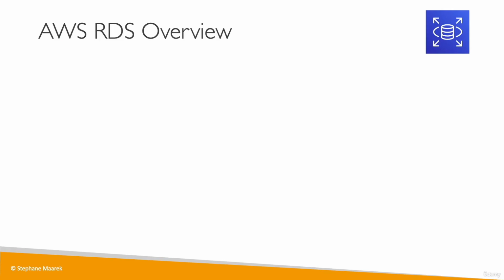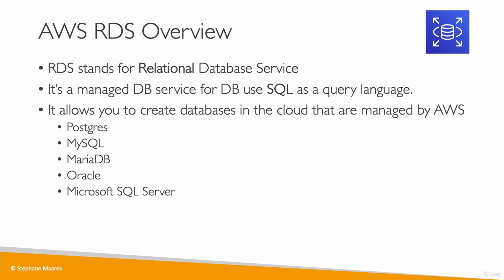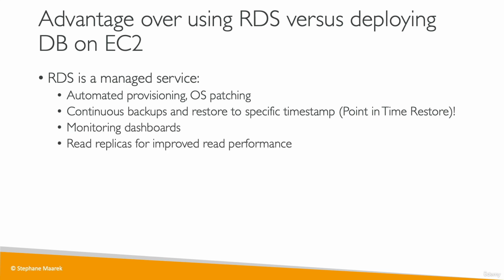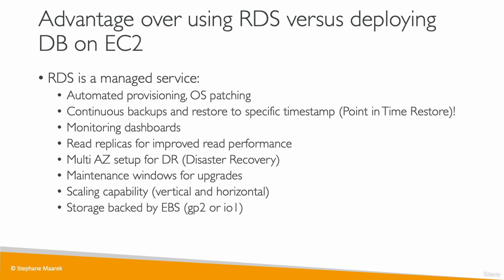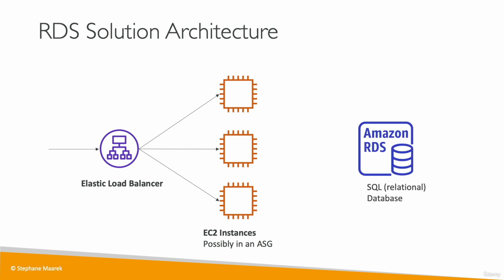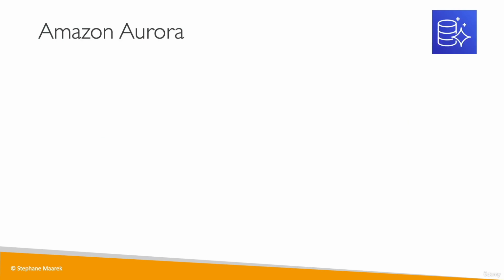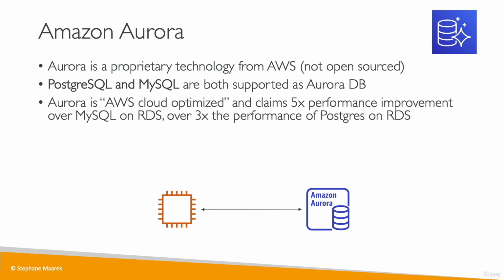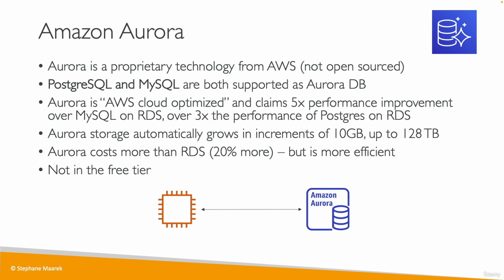Ultimate AWS Certified Cloud Practitioner-2023 - RDS Aurora Overview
RDS Aurora Overview